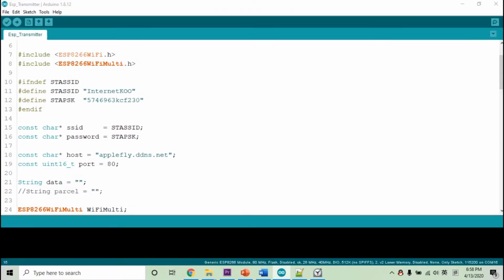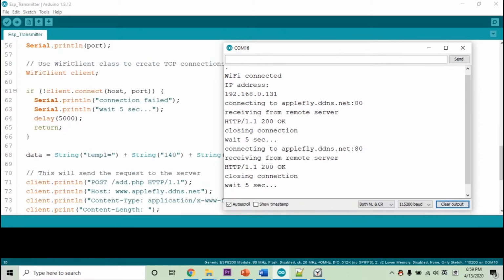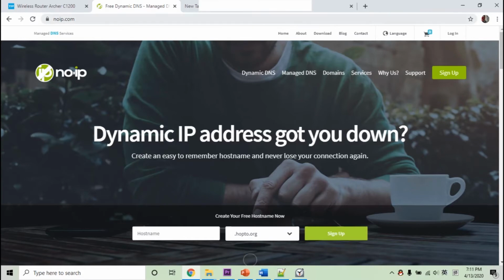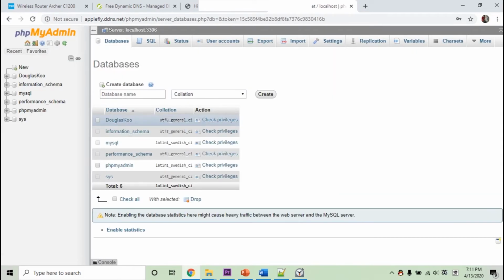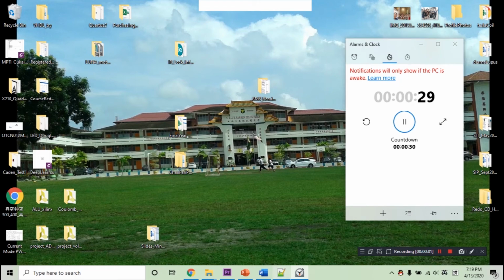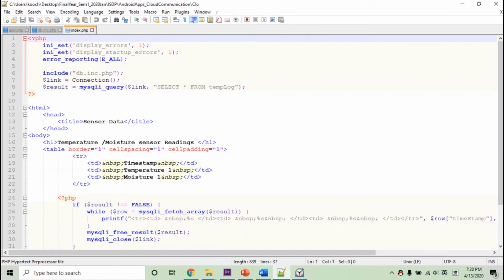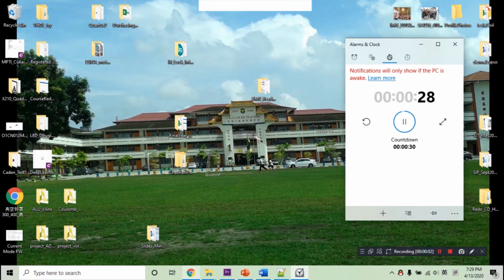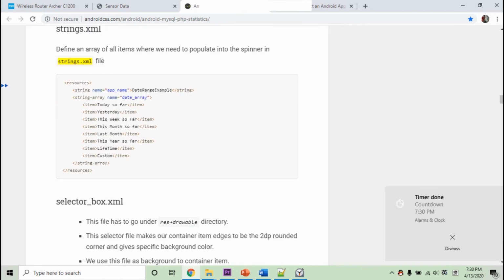ISDP Cloud Application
IoT testing